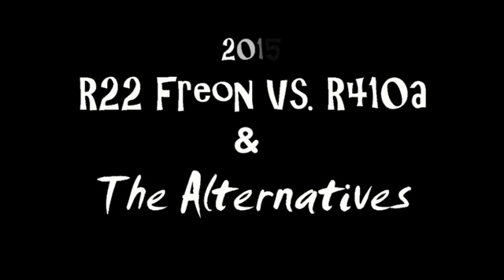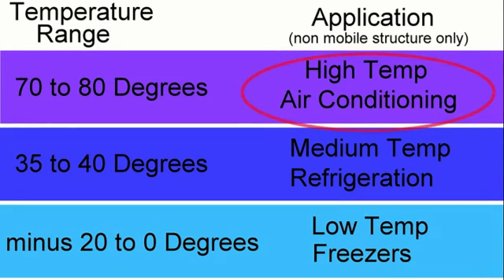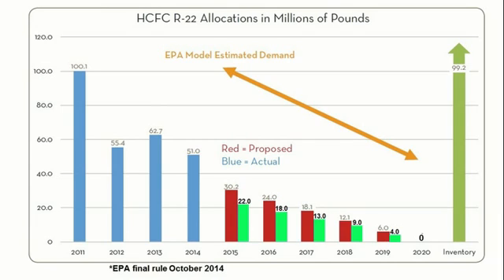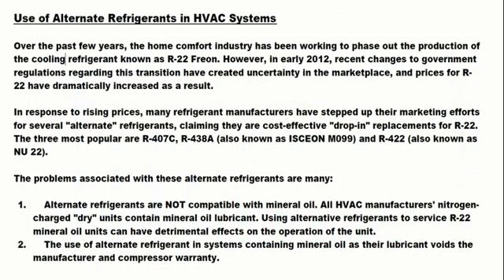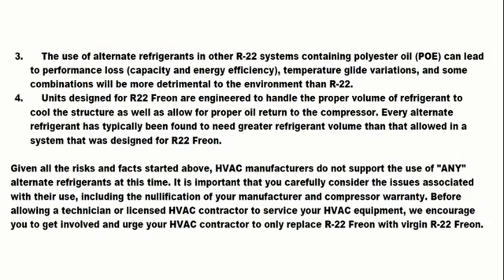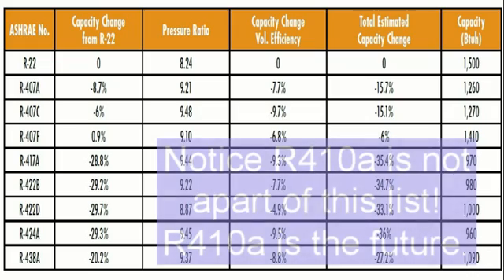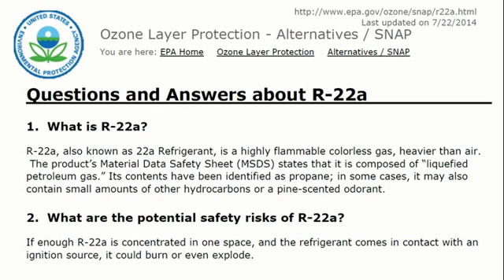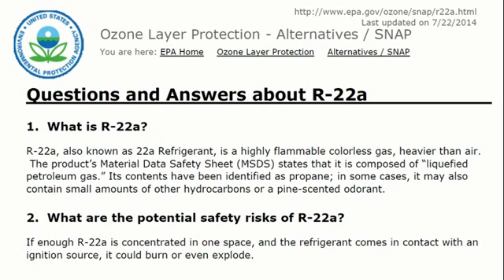R22 Freon vs R410a Puron And the Alternatives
A video that goes over in detail the looming R22 Freon phase out and production ban as it pertains to the Residential and Light Commercial Air Conditioning applications.

Discussion of illegal refrigerants being sold by uninformed or other reasons. Everyone should view this video before getting your air conditioner serviced.